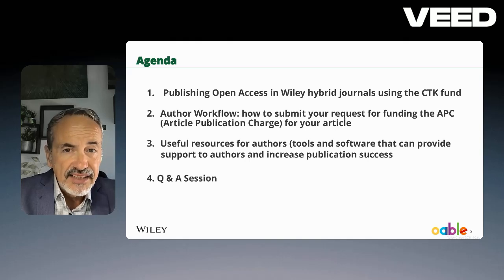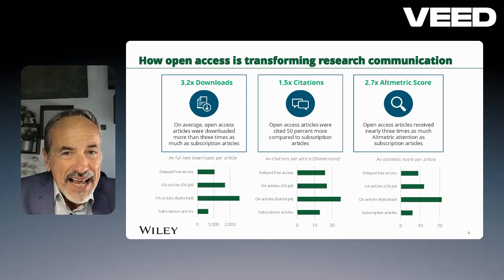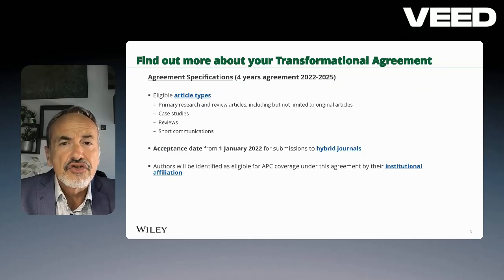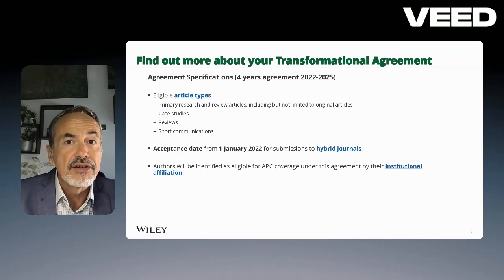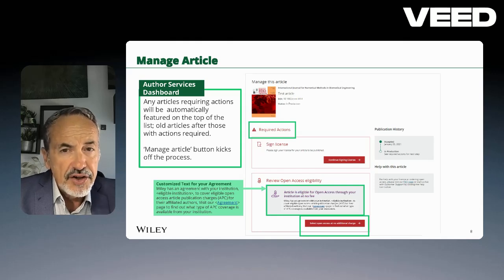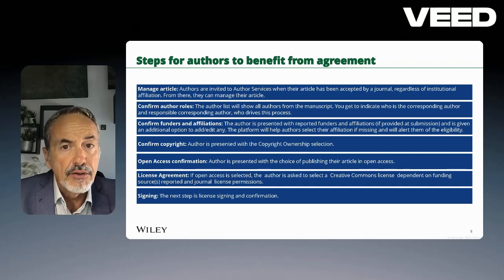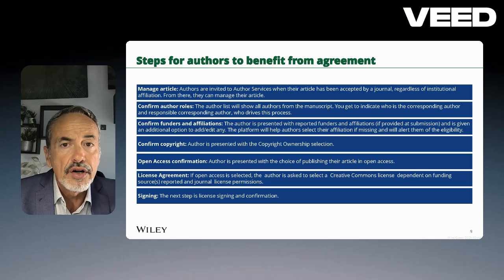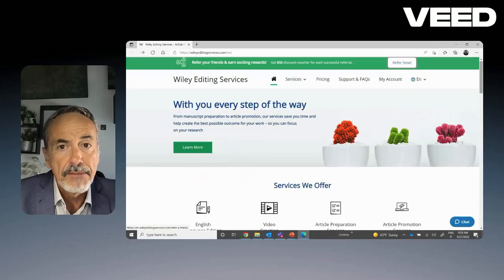teaser video for Live training session CTK Slovenia Jul 2024